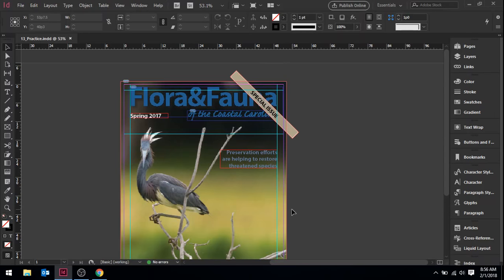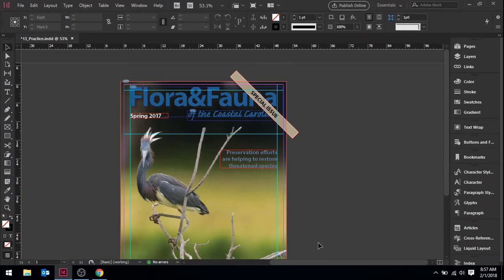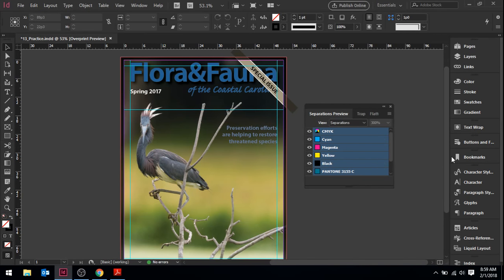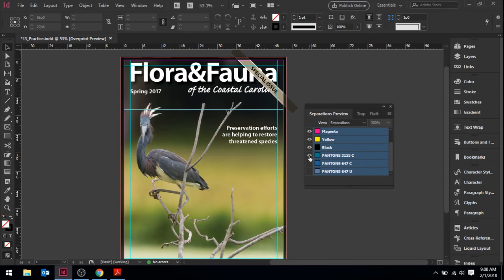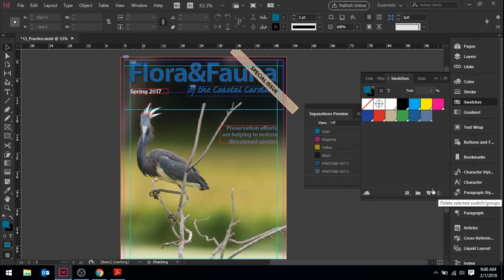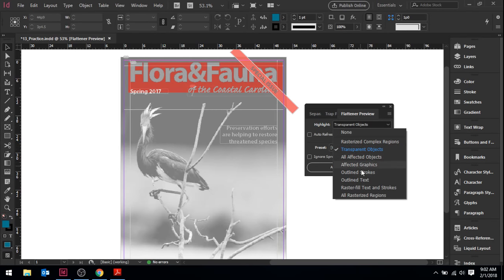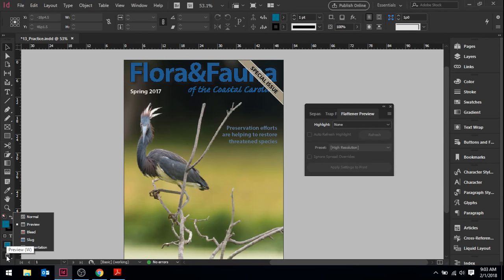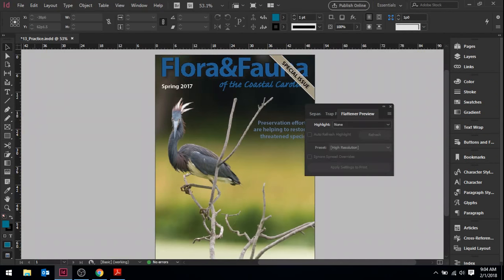13 2 Proofs, Previewing Separations & Transparency